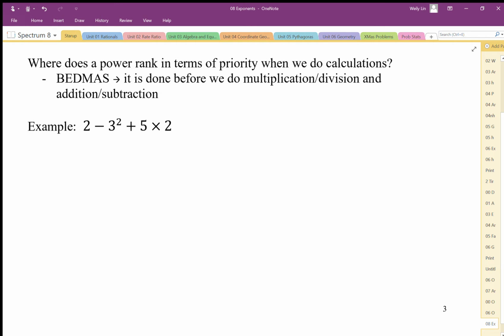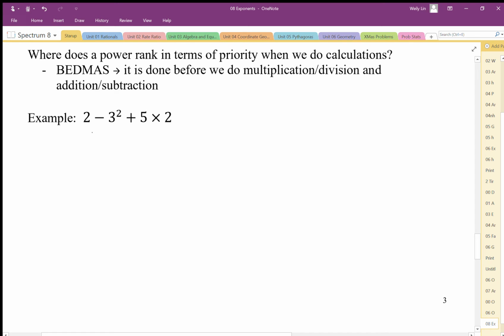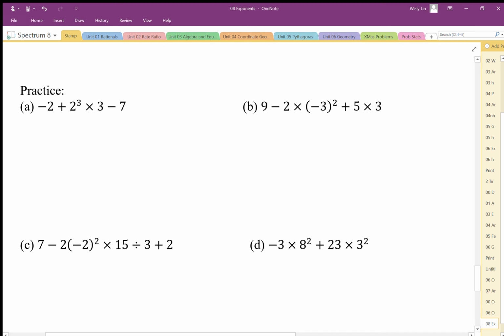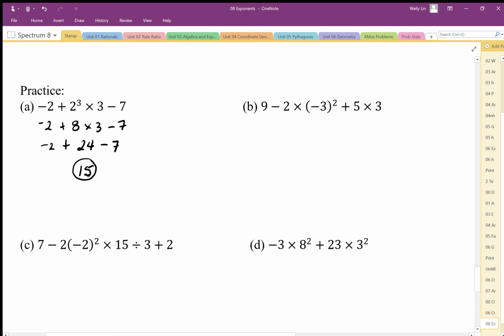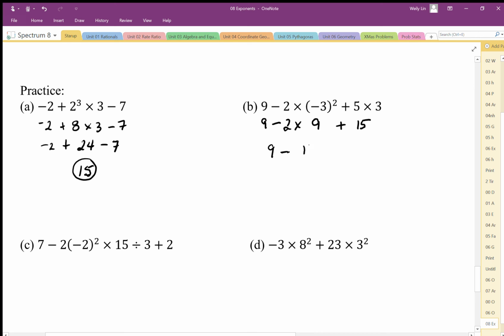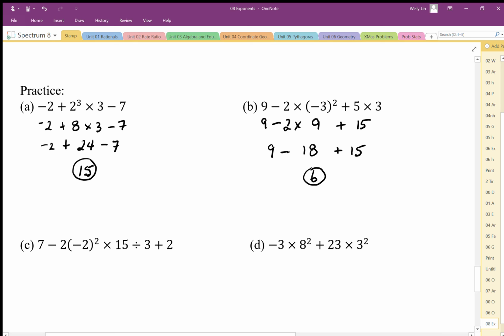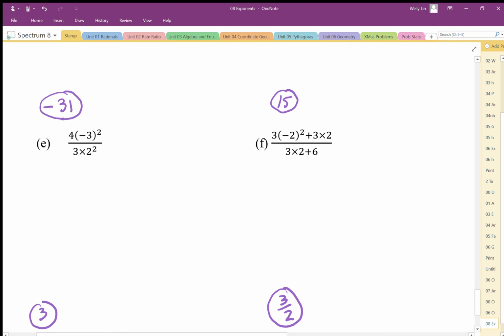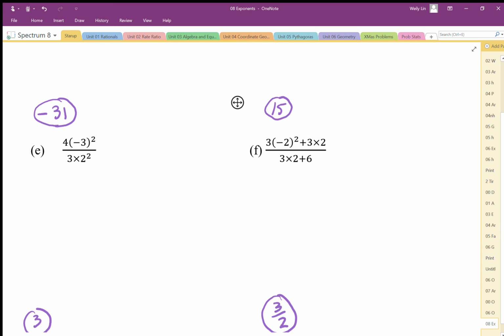08 Exponents Part3